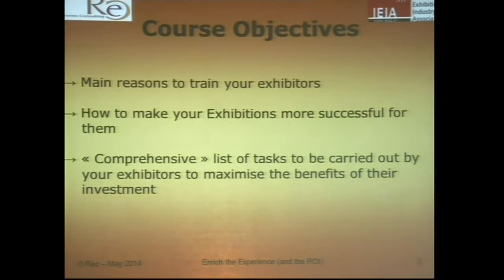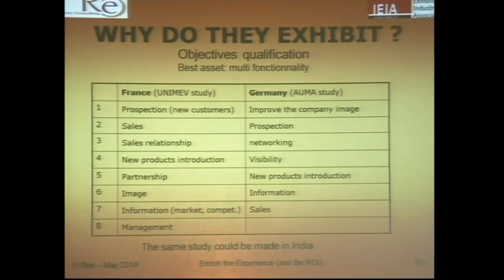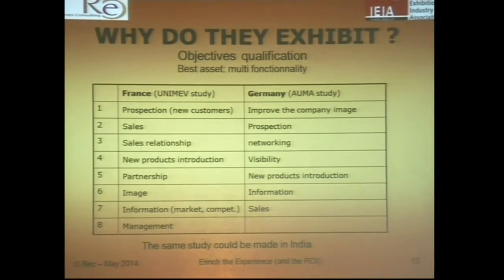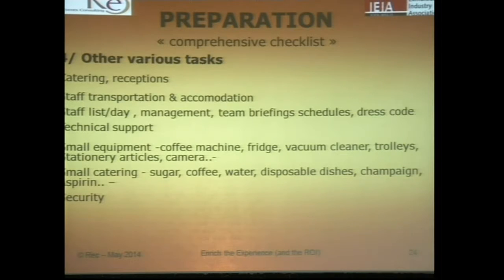DVD 2 21 04 14 Title1